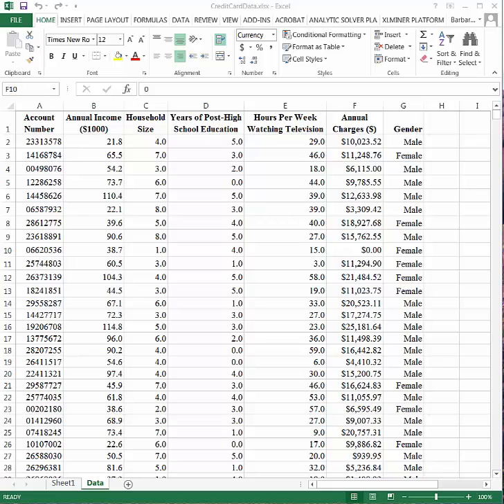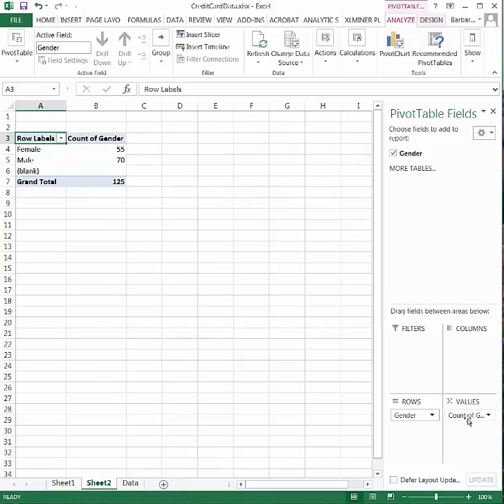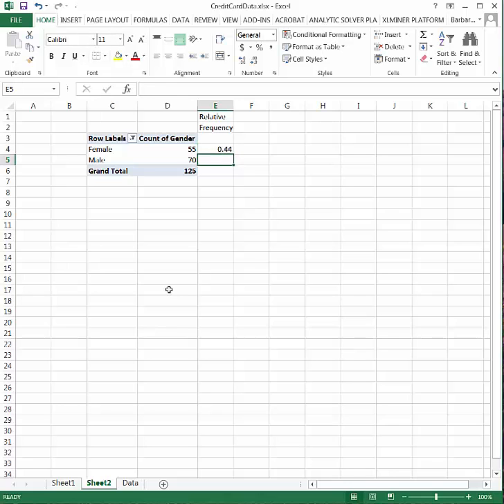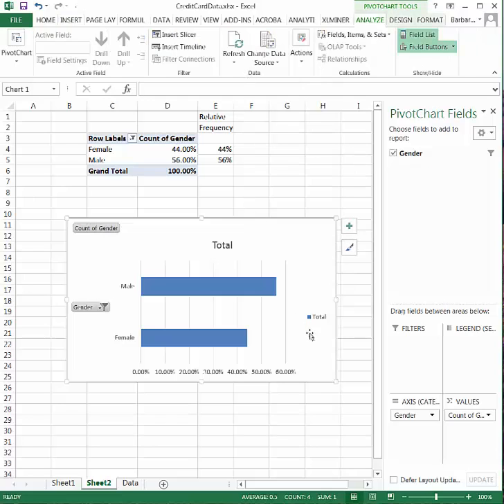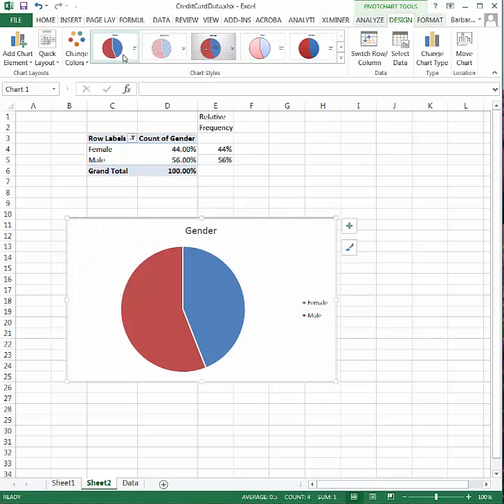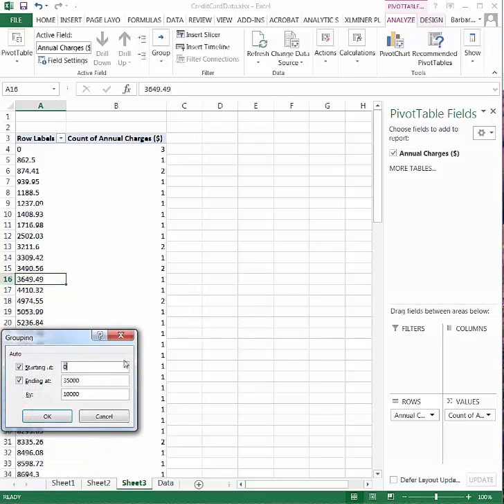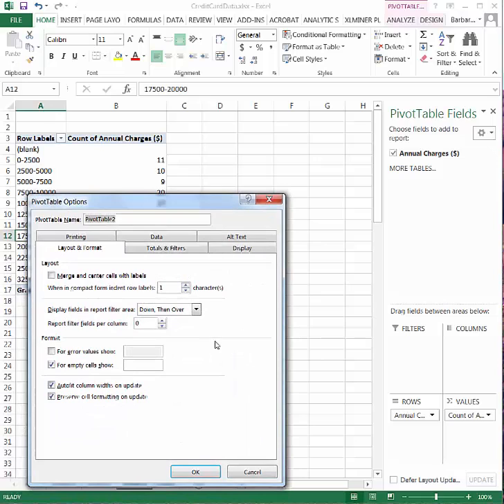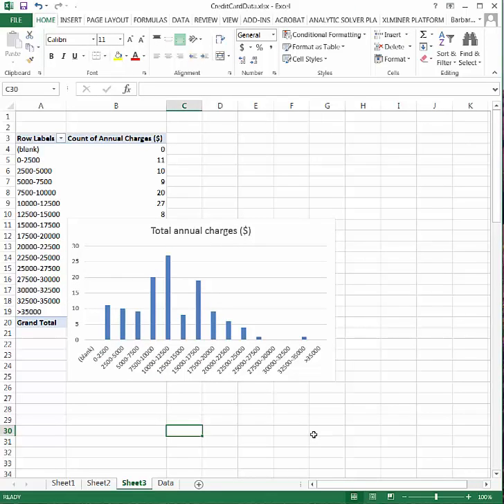PivotTables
This video demonstrates how to use pivot tables to summarize qualitative and quantitative data in an Excel file.  It also shows how to form bar charts, pie charts, and histograms